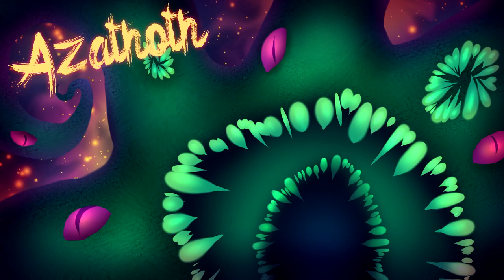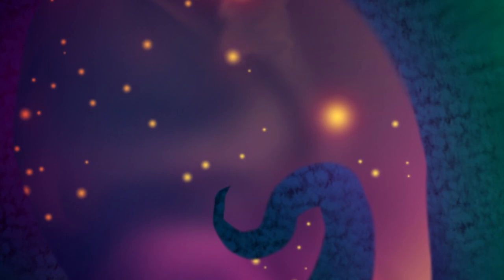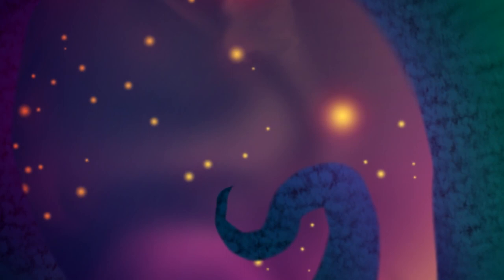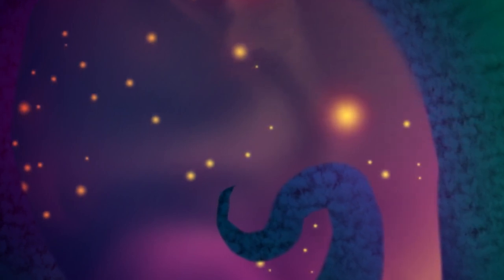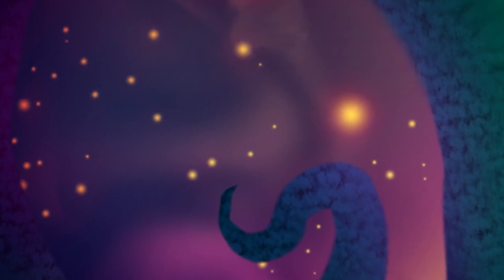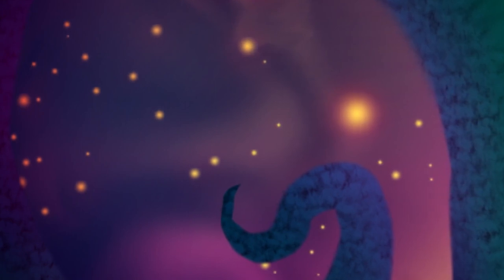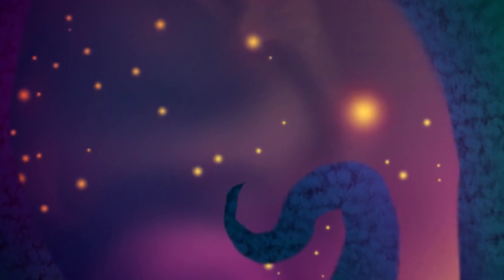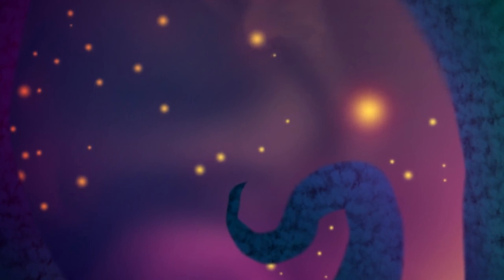HP Lovecraft: Azathoth [Redux]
In this video, I will be attempting to improve upon the original reading, of Azathoth. That original has just hit 1k views and I believe that it is my weakest reading. So let's REDUX THIS!